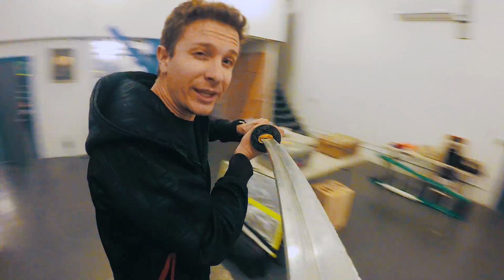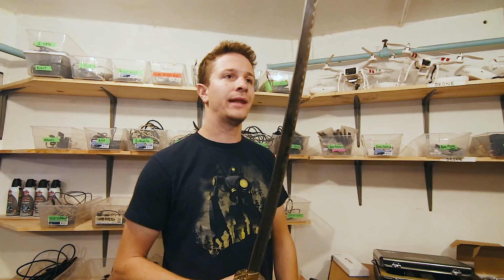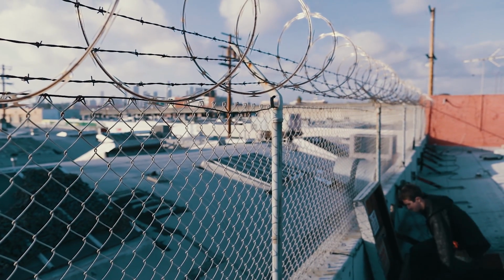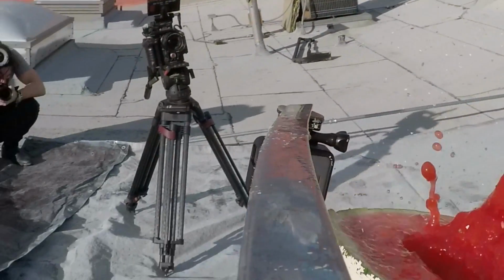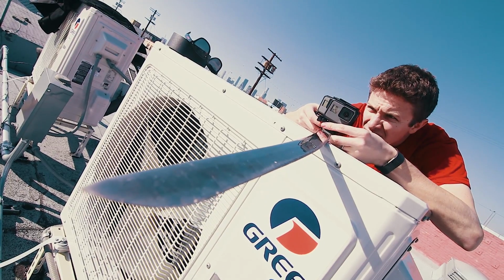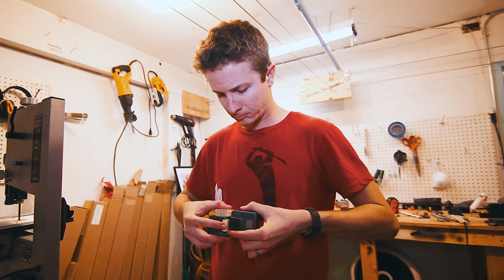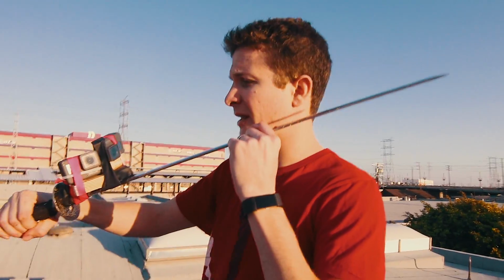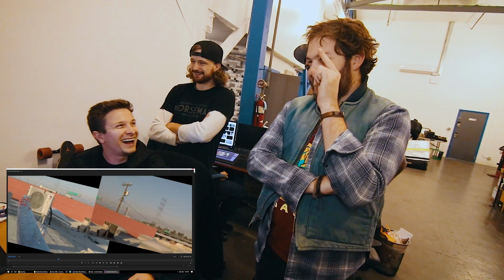GoPro on a Sword!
This Episode ► The Crew Attaches a GoPro to a Sword for an action scene.